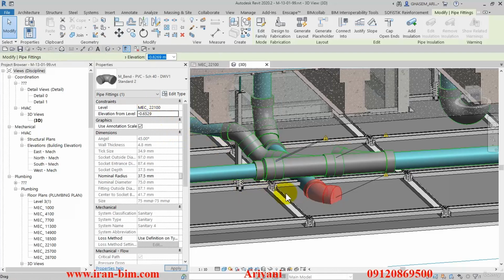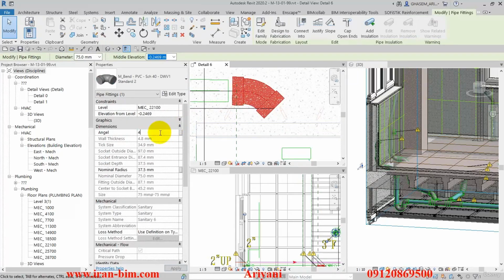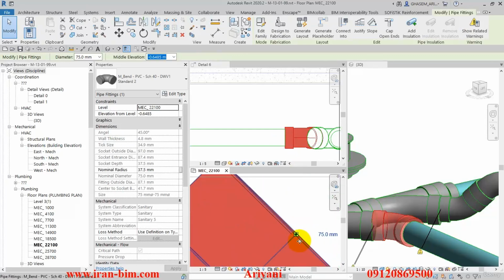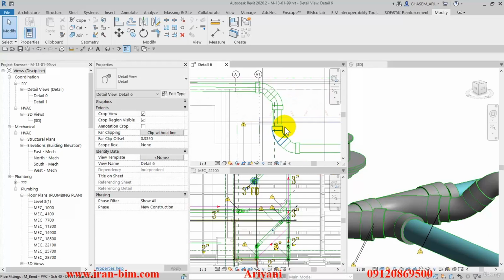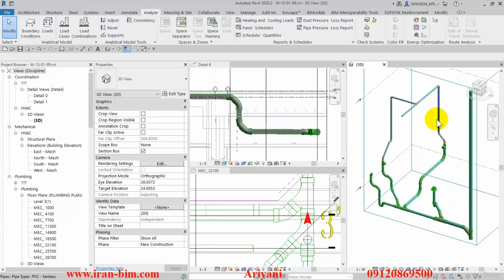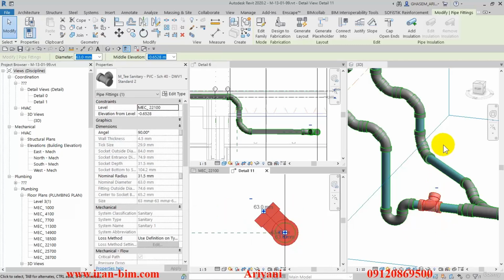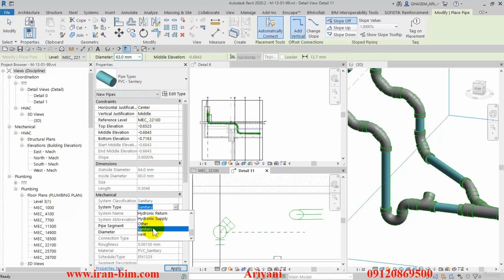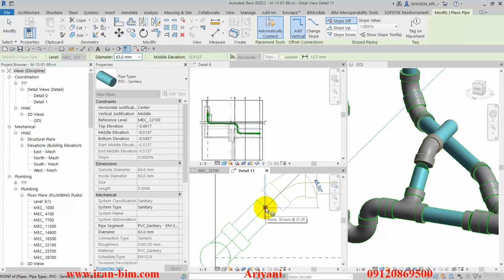155 Multiple connect sewage pipes